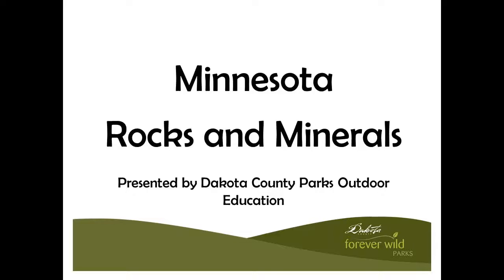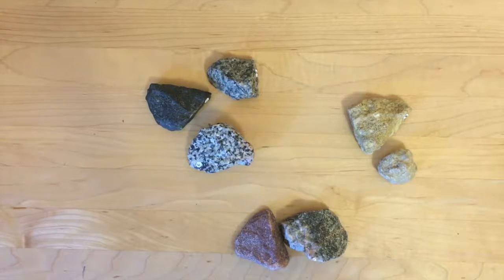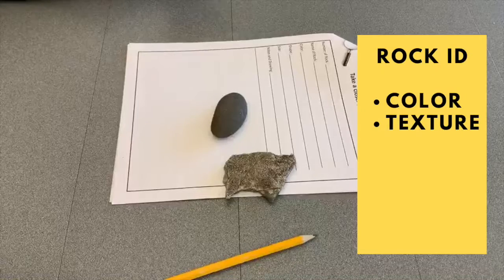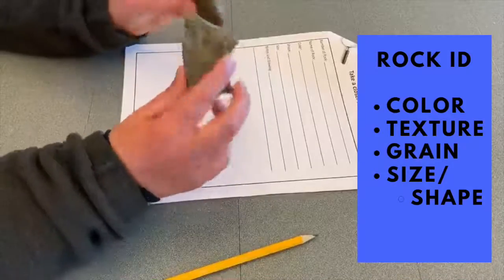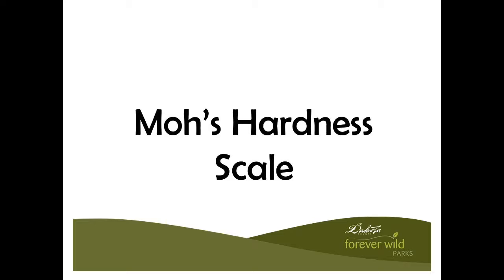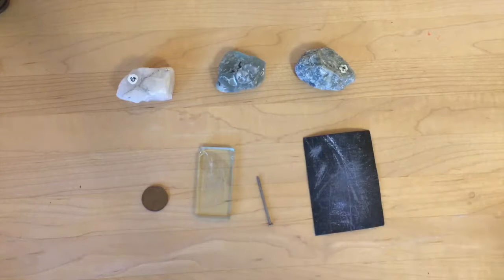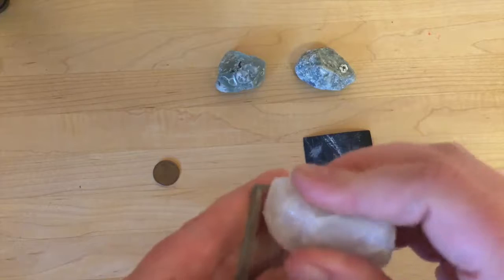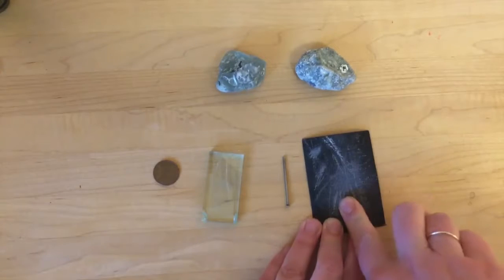Minnesota Rocks and Minerals